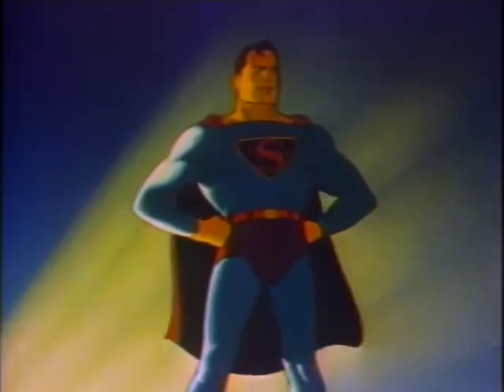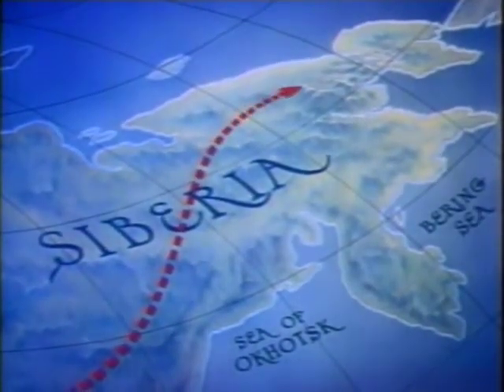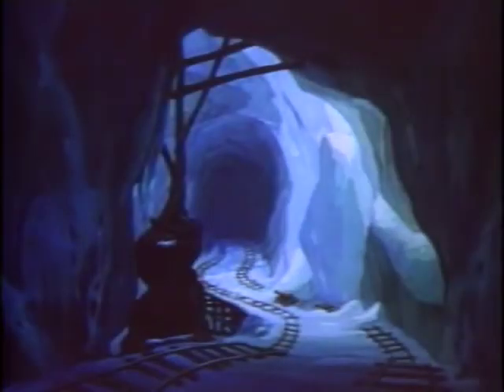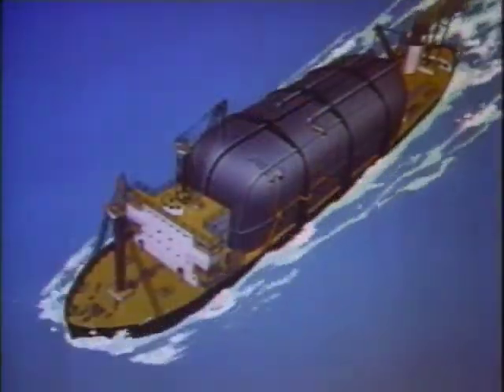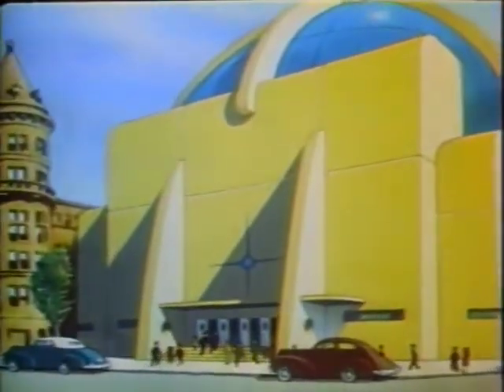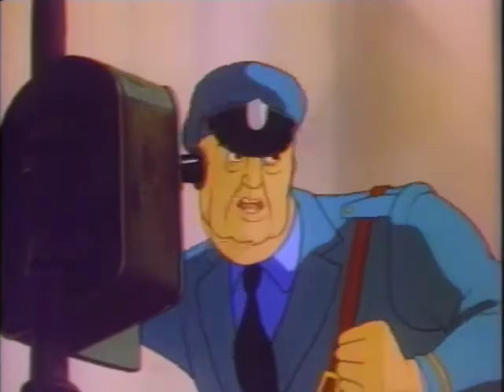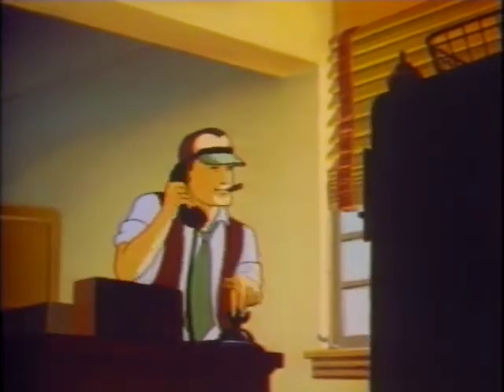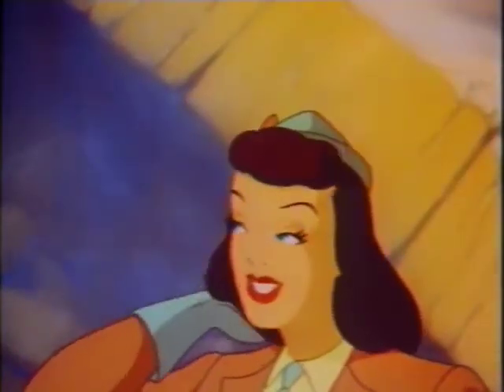Superman EP4 - The Arctic Giant (1942)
The Arctic Giant (1942) is the fourth of seventeen animated Technicolor short films based upon the DC Comics character of Superman, originally created by Jerry Siegel and Joe Shuster. This animated short was created by Fleischer Studios.